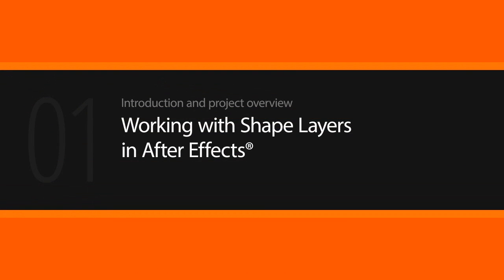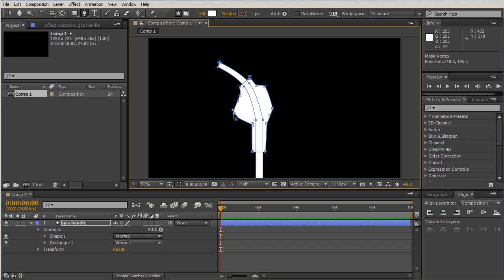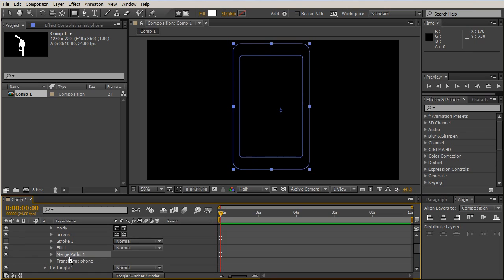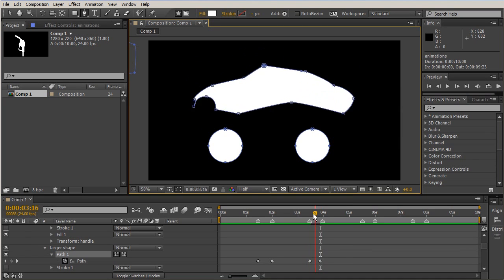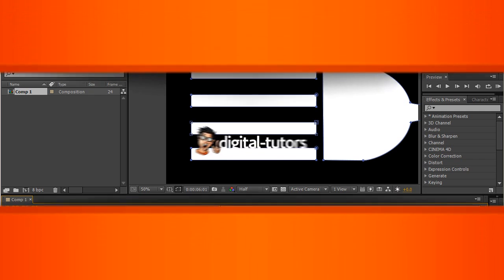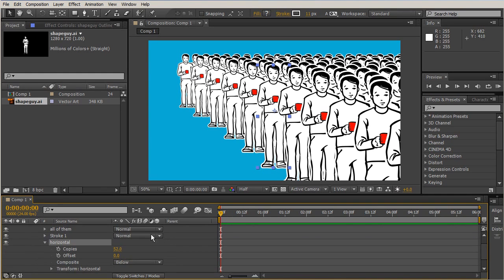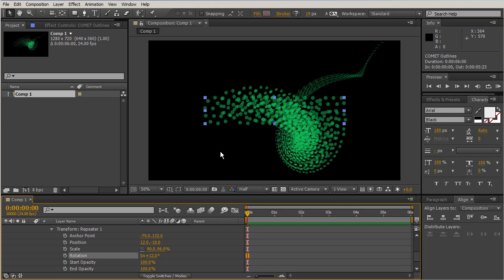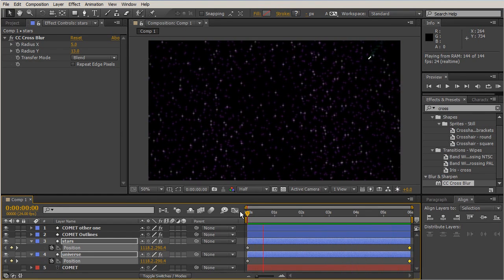Tutorial-Working with Shape Layers in After Effects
All rights are for digital-tutors.